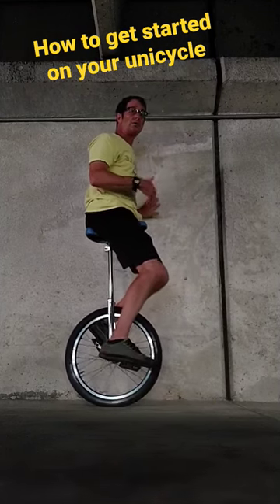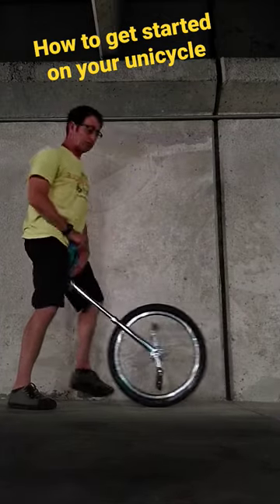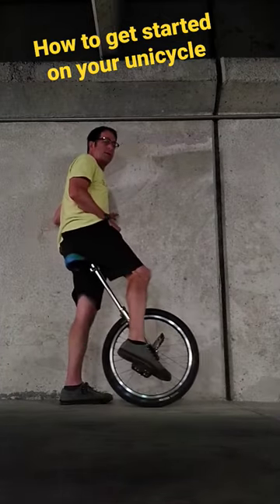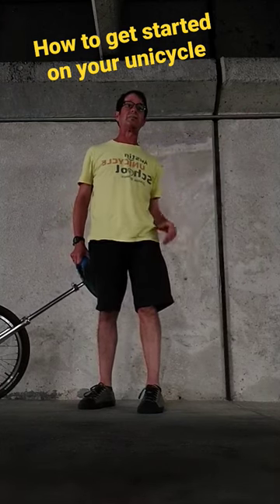How to learn to ride your unicycle - lesson 1